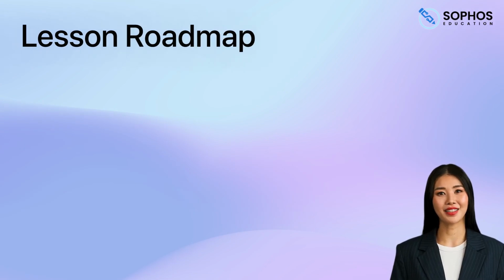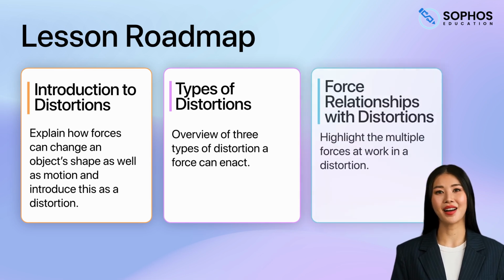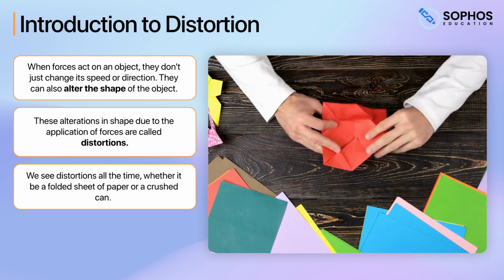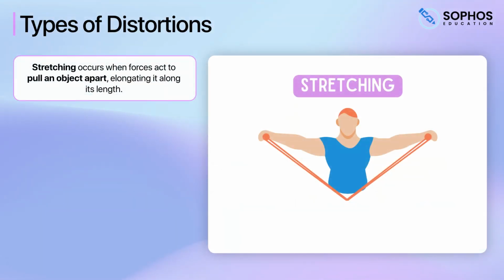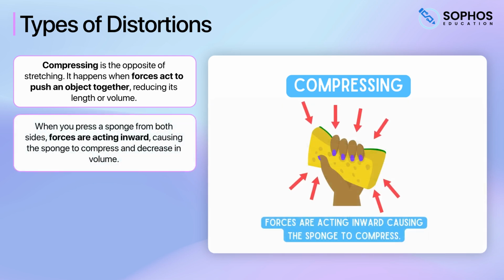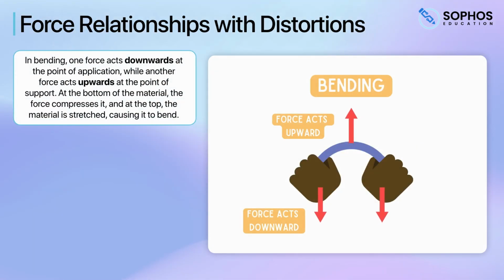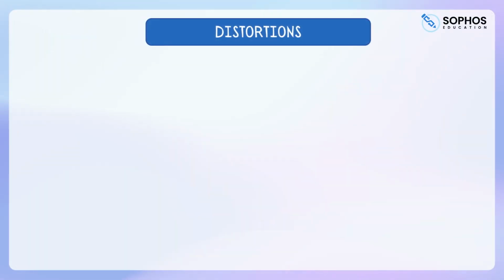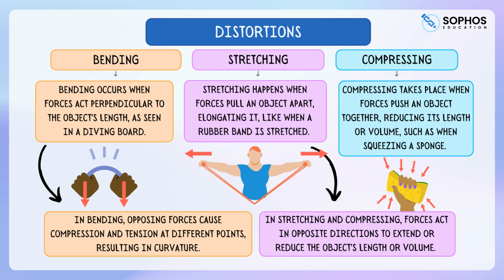Distortions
Welcome to our GCSE Physics lesson on Distortions due to Forces! In this video, we delve into the fascinating world of how forces can not only change an object's motion but also its shape—transformations known as distortions. We'll explore three key types of distortions and the role multiple forces play in forming them.

🔍 In this lesson, you will learn:

- How forces can alter the shape of objects, leading to distortions.
- The different types of distortions: bending, stretching, and compressing.
- How bending occurs when forces act perpendicular to an object's length, as illustrated by a diving board.
- How stretching involves forces pulling an object apart, like elongating a rubber band.
- How compressing takes place when forces push an object together, as when squeezing a sponge.
- Why paired forces are necessary for creating distortions, facilitating tension and compression within materials.

✨ Key concepts covered:

- Understanding distortions: Grasp how forces change an object's shape in distinctive ways.
- Bending: Learn about the impact of forces acting at right angles and how they curve materials.
- Stretching: Discover how opposing forces create elongation.
- Compressing: Understand how inward forces reduce an object's size or length.
- Balanced forces: Explore why a single force moves an object but paired forces distort its shape.

By the end of this lesson, you'll gain valuable insights into the interaction of forces with materials, crucial for fields like engineering and material science. This knowledge is fundamental for designing and utilising materials in various practical applications.

🤔 Common Questions Answered:

- What are distortions in physics?
- How do forces cause bending in objects?
- What is the process of stretching in terms of physics?
- How does compressing alter an object’s size?
- Why are multiple forces needed to cause distortions?